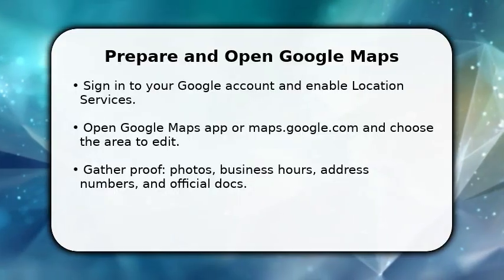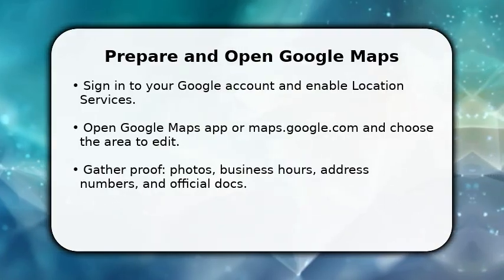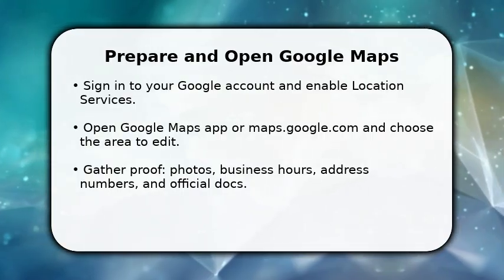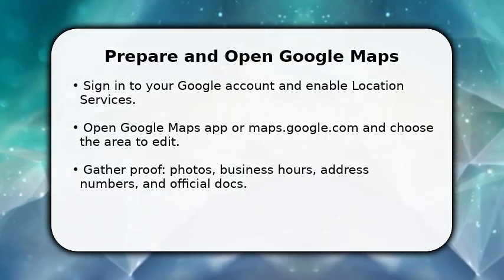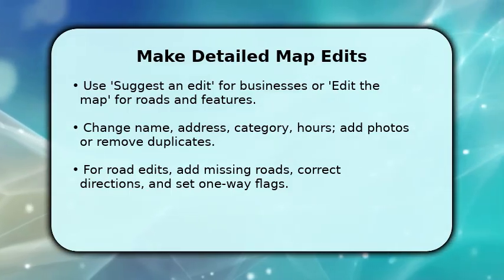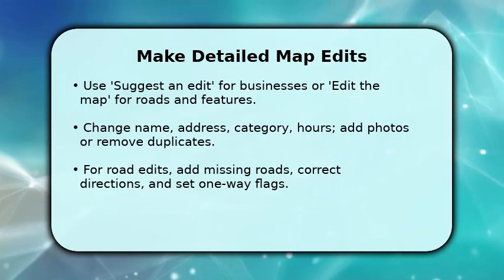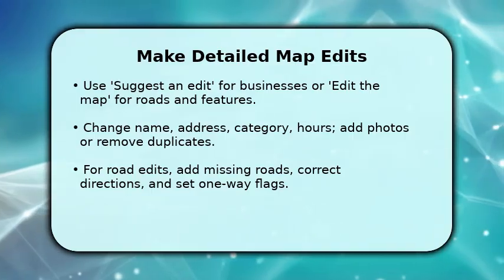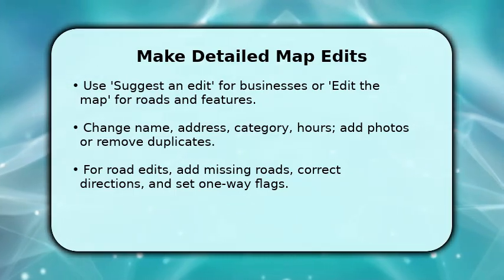How to Update Map in Google Map - Full Guide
How to Update Map in Google Map - Full Guide | 🔒 Surfshark VPN Deal — Stay private and secure. $1.99/mo + 3 Months Free ▸

Discover the step-by-step process of updating your Google Map in this comprehensive guide. Learn how to refresh and customize locations, markers, layers, and more for an enhanced digital navigation experience.

update google map, how to update gmap, refresh google maps, customizing Google Maps, add location marker on GMap, Google Map layers guide, GMap updates tutorial